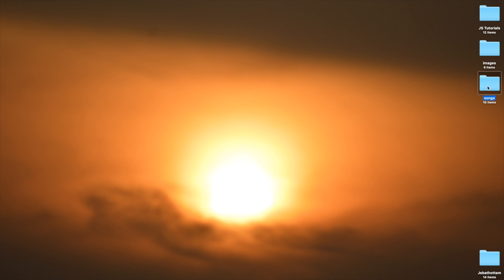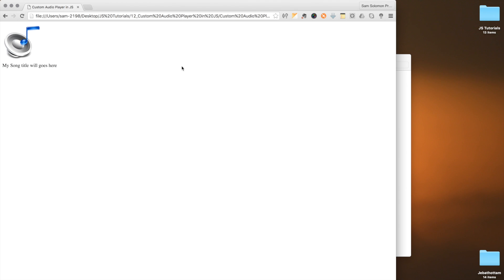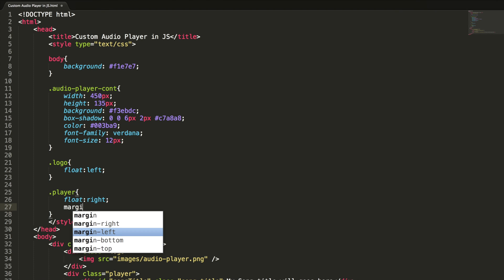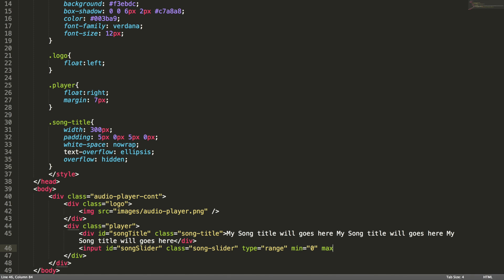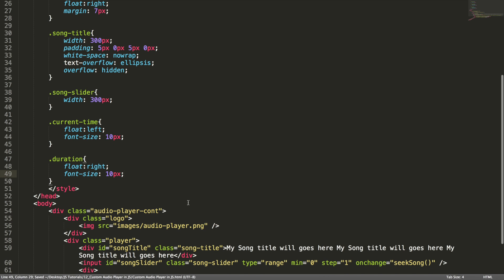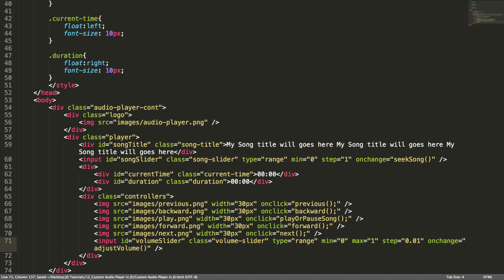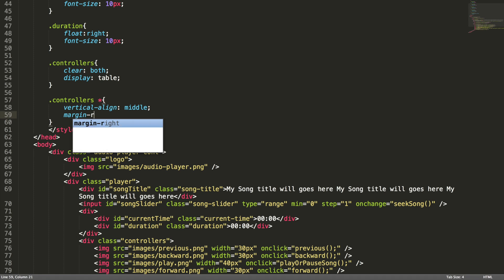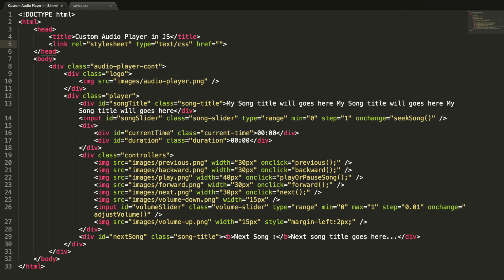Audio Player in JS - Part 1/2 | JavaScript Tutorials | Web Development Tutorials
Learn to code audio player in JS using HTML & CSS.